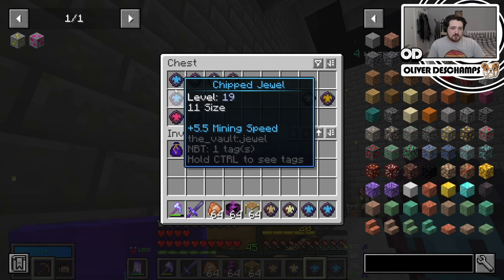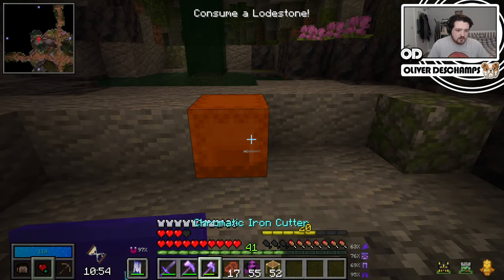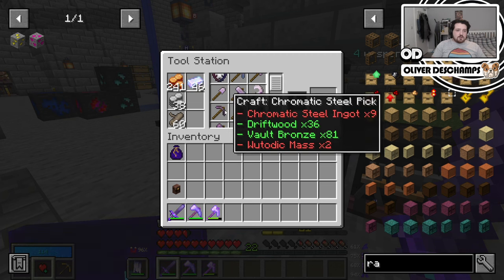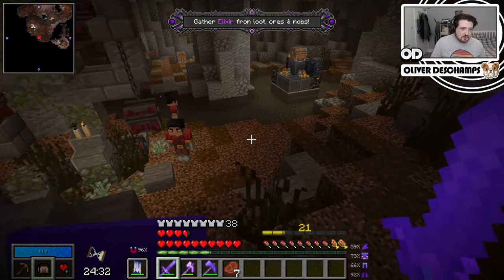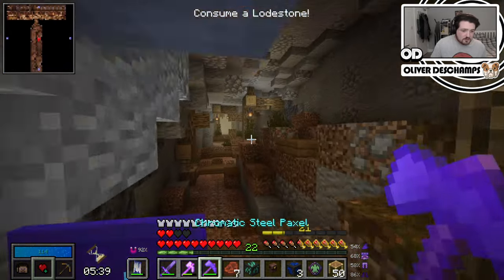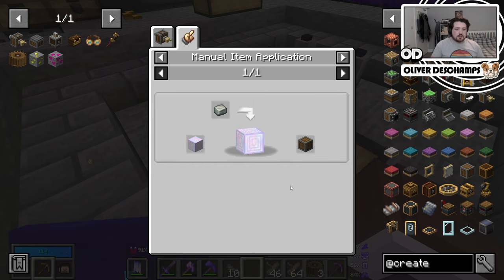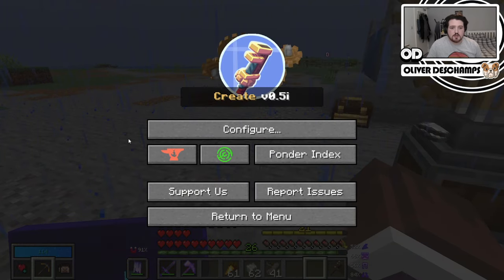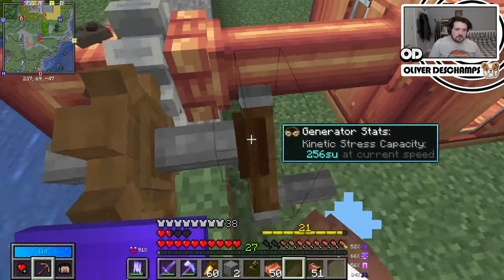Unlocking & Exploring the Create Mod!!! - Episode 15 - VAULT HUNTERS (UNCUT)